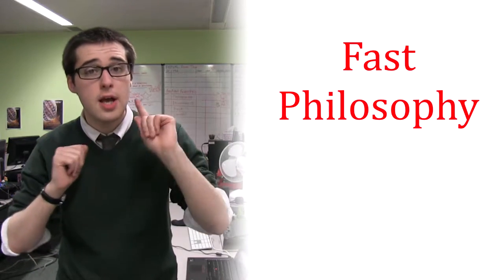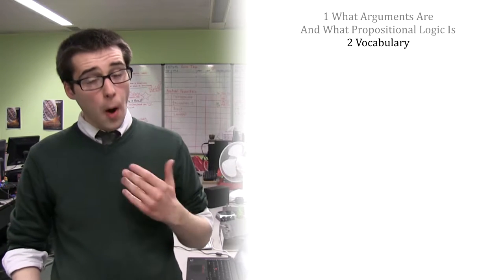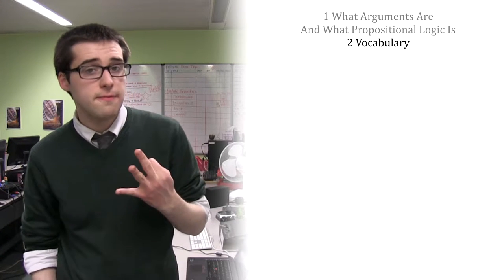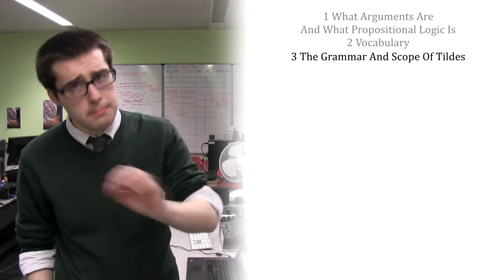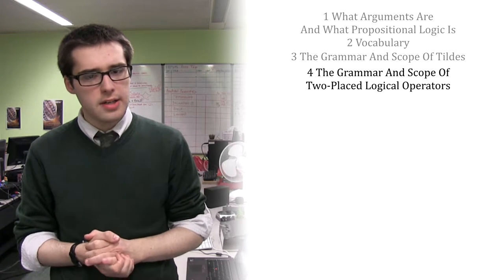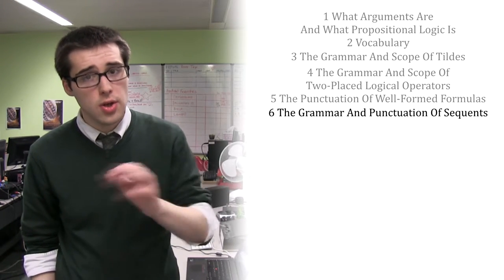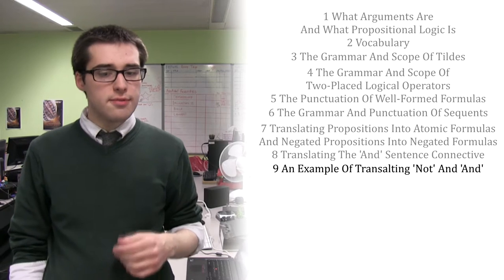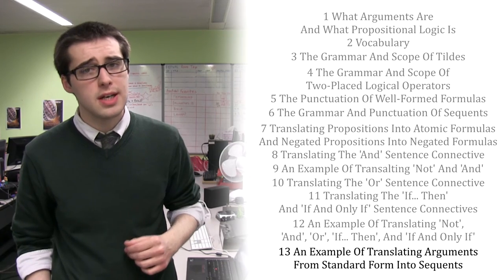02x14 - Summary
Welcome to Fast Philosophy. This video summarises our Translating Into Propositional Logic series.
 We began by noting some different terminology used to describe formal logic. Instead of propositions connected using sentence connectives, we have atomic formulas connected using logical operators. And rather than arguments we have sequents.
 Then, we described that the vocabulary of propositional logic, which consists of atomic formulas, logical operators and bracket. Atomic formulas are individual propositions represented using sentence letters. The five logical operators are the tilde, which stands for ‘not’; the caret, which stands for ‘and’; the vel, which stands for ‘or’; the horseshoe, which stands for ‘if… then’; and the triplebar, which stands for ‘if and only if’.
 Next, we described the grammar of propositional logic, defining what it is to be well-formed. Every atomic formula is well-formed. Every negated formula is well-formed if and only if there is a well-formed formula immediately to the right of the tilde.
And lastly, every formula containing a two-place logical operator is well-formed if and only if there is a well-formed formula immediately to its left and immediately to its right. There are no other well-formed formulas.
In describing the grammar of well-formed formulas, we also had to describe how to punctuate them. We use brackets as punctuation to ensure that our formulas are not ambiguous.
 We then talked about the punctuation of sequents which, remember, are simply a formal way of writing arguments. Here, we separate premises using commas and we separate all of the premises from the conclusion using a turnstile.
 Having described the vocabulary, grammar and punctuation of propositional logic, were then ready to look at how to translate from natural language into formal language. We first looked at translating negated propositions, then at conjoined propositions followed by an example of translating negation and conjunction. We looked at translating the disjunctions, conditionals and biconditionals into formal language. This was followed by another example which used all of the logical operators.
Lastly, we looked at translating arguments from standard form into sequents.